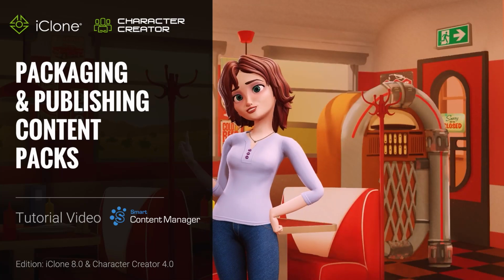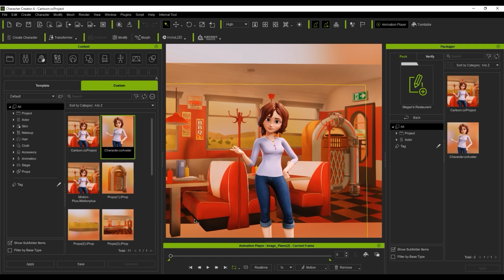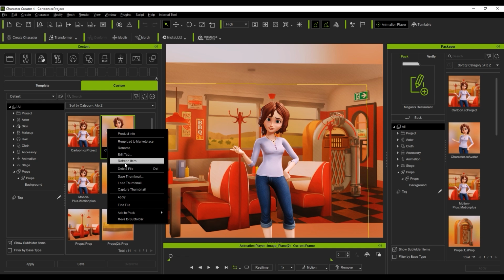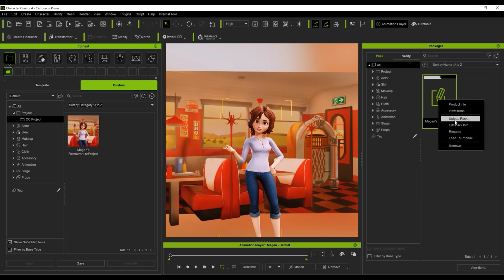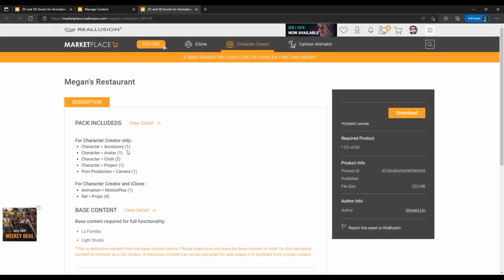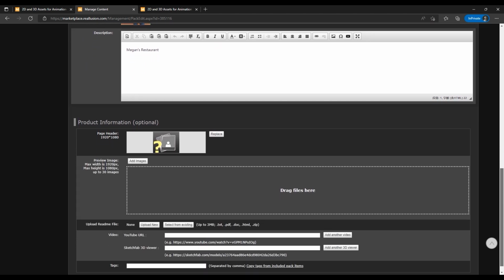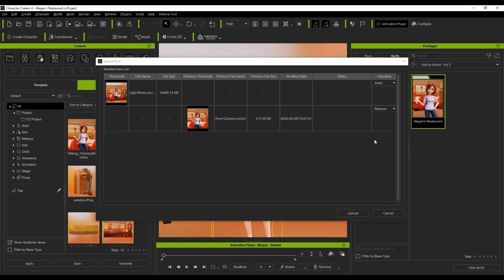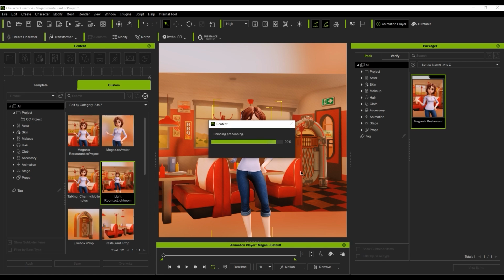iClone 8 & CC4 Tutorial - Packaging & Publishing Content Packs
Publishing your custom content to the Reallusion Marketplace has never been easier thanks to the newly updated Content Manager and Packager included with both CC4 and iClone 8.  In this tutorial, you’ll learn the basics about how you can package and organize the assets that you’d like to publish and sell on the Marketplace, as well as some brief commercialization tips.

00:00 Intro
00:24 Packaging Content
01:10 Packaging Morph Sliders
03:34 Uploading & Publishing Content
05:57 Verifying Content Packs

Character Creator 4 (CC4) connects industry leading pipelines ,such as iClone, Maya, Blender, Unreal Engine, Unity, with one system for 3D character generation, animation rig, asset management, look-dev rendering, and interactive design.

✦ONLINE HELP
[Character Creator]